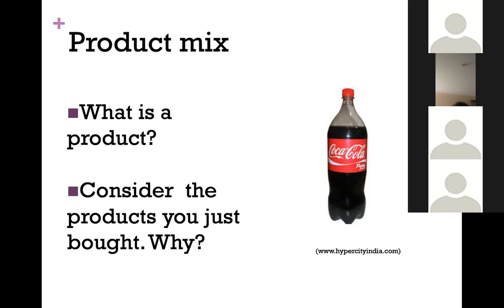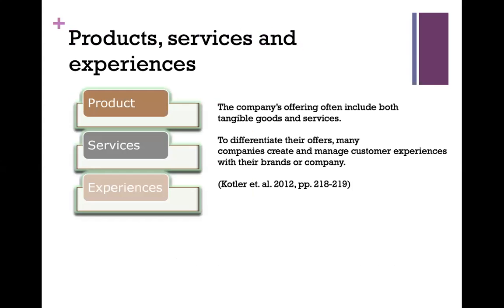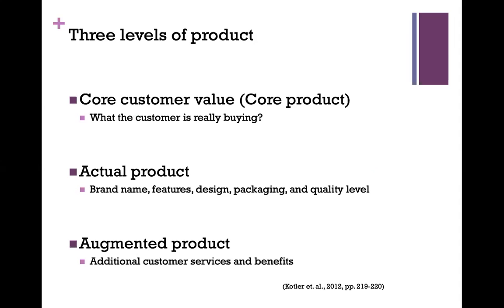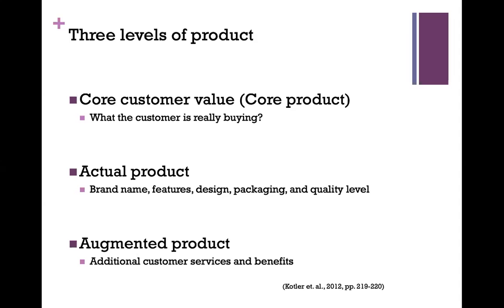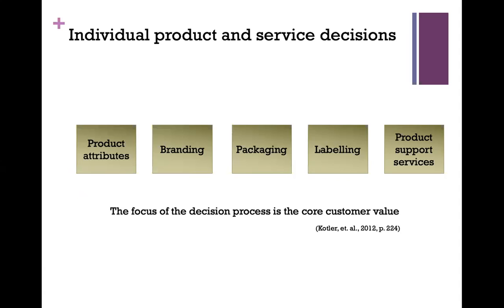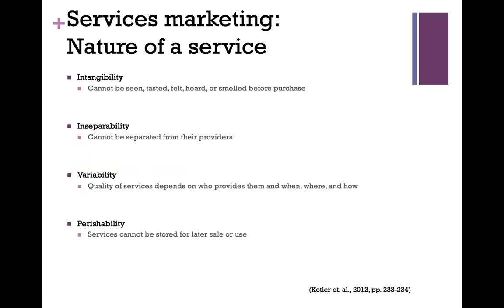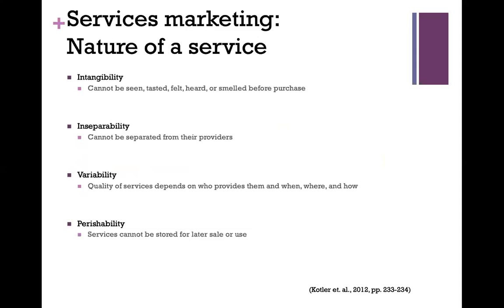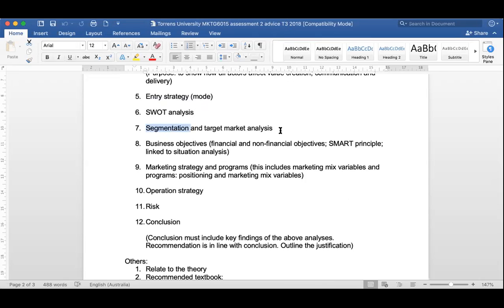MGT611 Online session 17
In this session, we discussed the product decision.